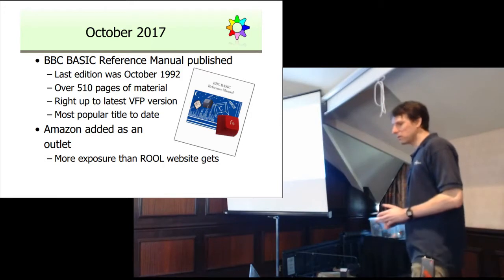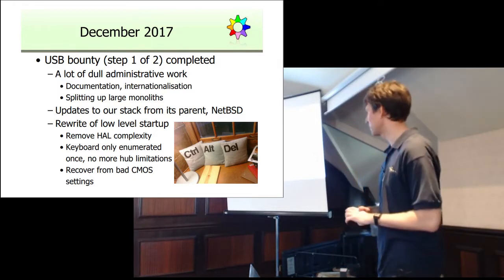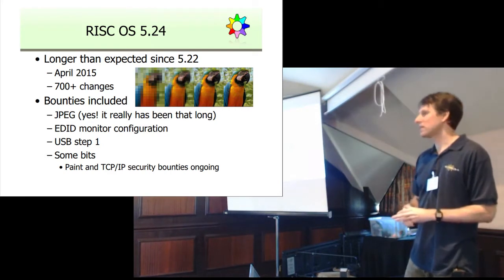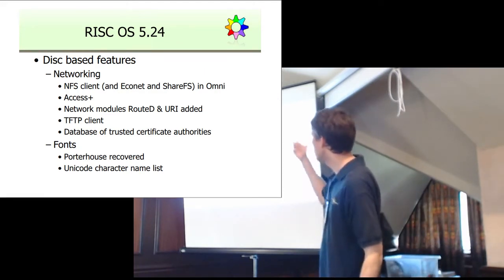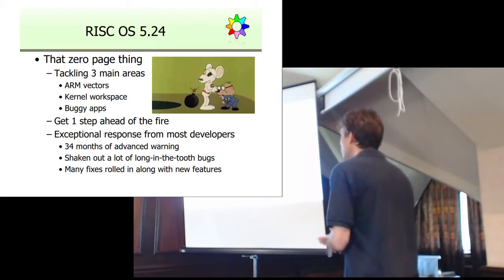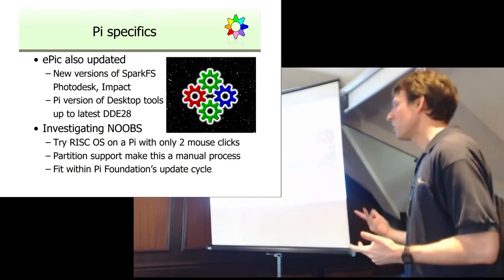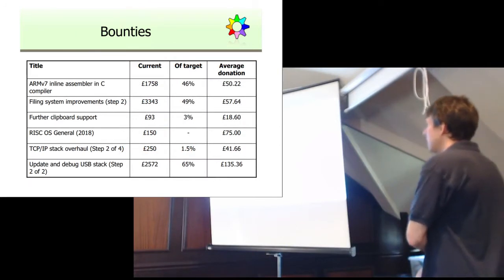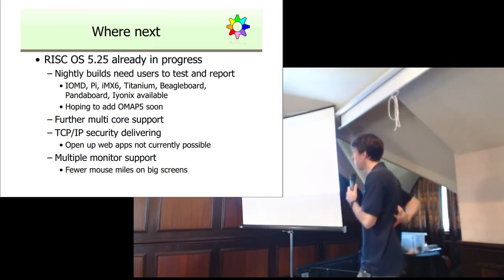ROOL @ Wakefield 2018 RISC OS Show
RISC OS Open Ltd talk about current and future developments of RISC OS.